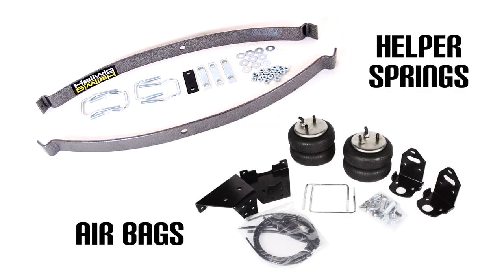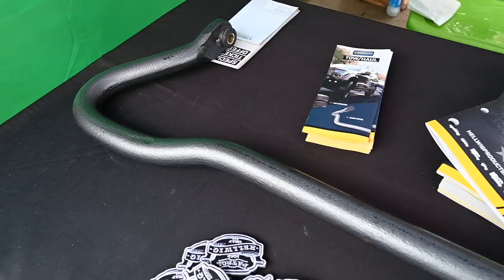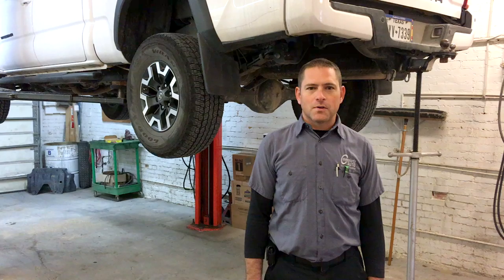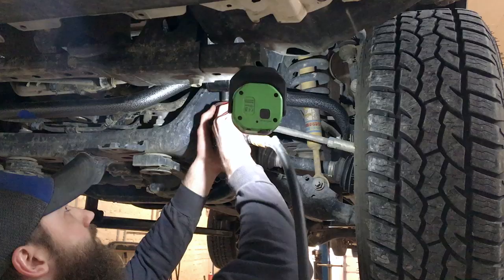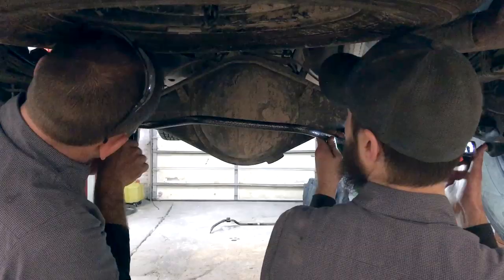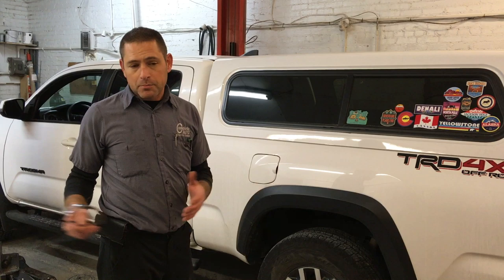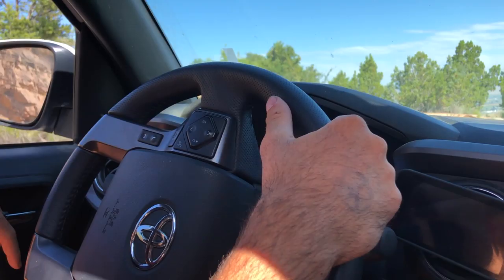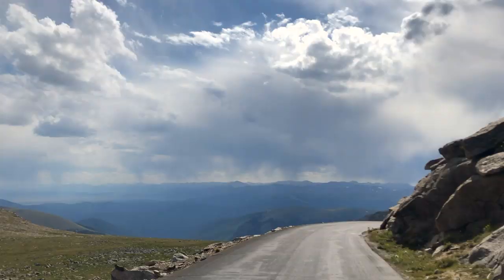Improve your towing: helper springs & sway control bars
When we moved into our nüCamp T@B 400 camper and 2019 Toyota Tacoma we couldn’t be happier. But, we soon realized that our truck would need a few improvements to handle the extra weight of the larger camper. Mainly, we needed something to help reduce the amount of squatting we were seeing in the back end of the truck when we hitched up the camper. We decided to install Hellwig helper springs and sway control. Here is a bit about our experience.

Tacoma Front Sway by Hellwig
Tacoma Rear Sway by Hellwig
Tacoma Helper Springs by Hellwig